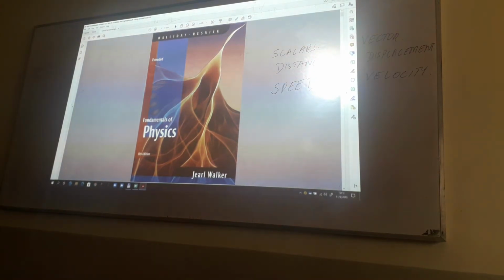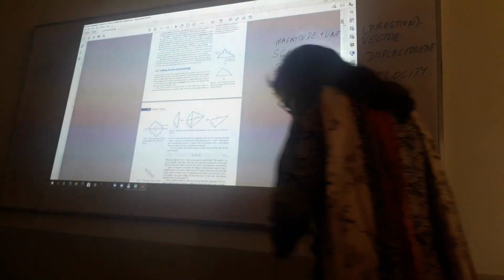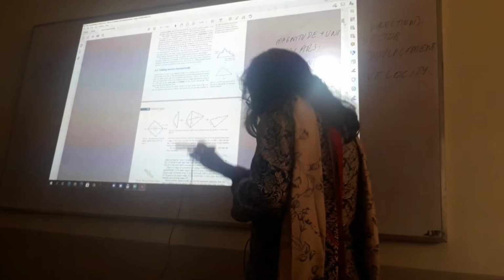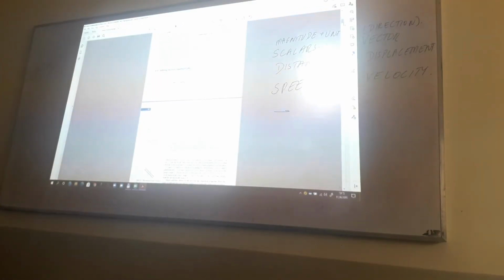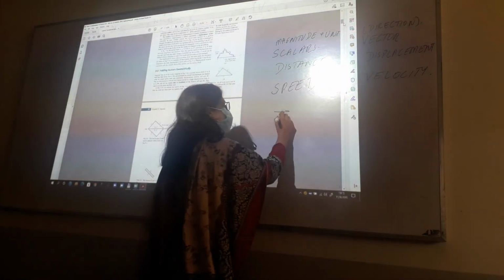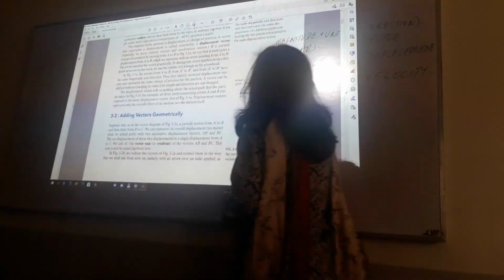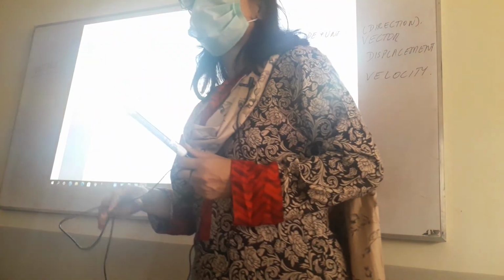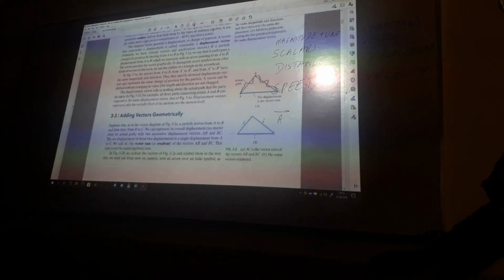PHYS103_2020_11_09_1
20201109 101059